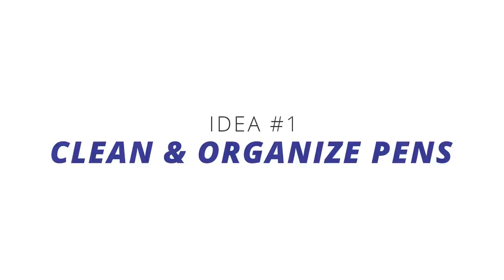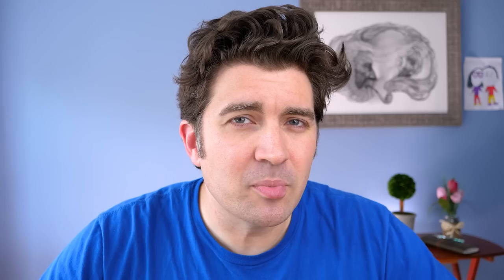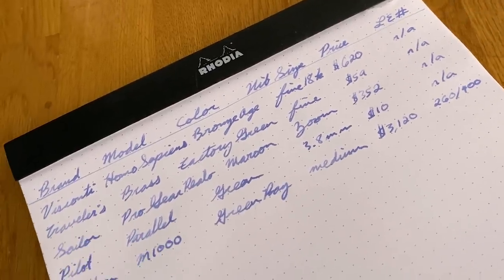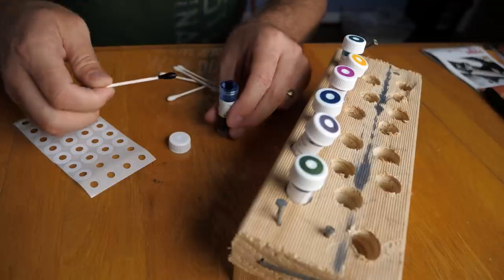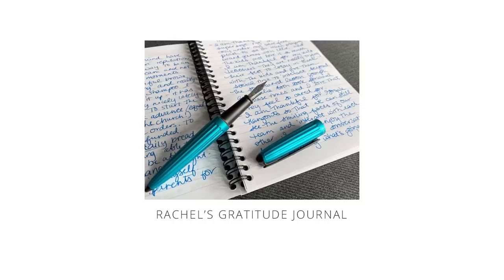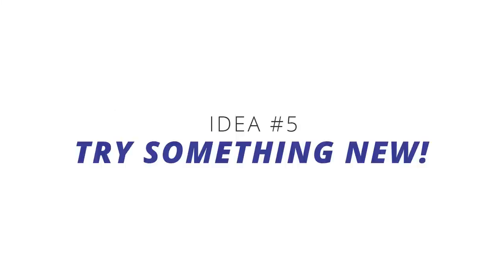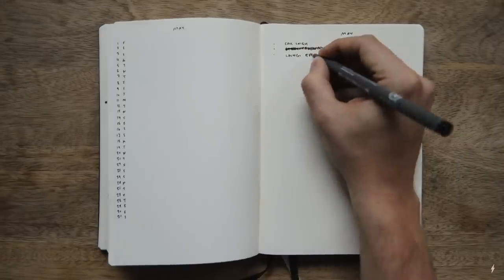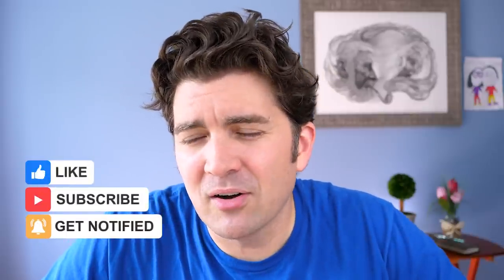5 Things to Do at Home with a Fountain Pen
At times we find ourselves spending a lot of time at home, which gives us many opportunities to use our fountain pens more. Brian Goulet finds himself in that situation in the spring of 2020 so he wanted to share with you 5 ways to use that time at home as an opportunity to enjoy these beloved writing instruments more. Whether you're home for the weekend or suddenly in a remote work or school situation, you can pick up a tip or two here that might help make your days a little more interesting.

TIMESTAMPS:
0:00 Introduction
0:25 #1 Clean and organize your pens
2:10 #2 Catalog your ink
3:06 #3 Write a letter
3:40 #4 Practice journaling
4:33 #5 Try something new (writing related)